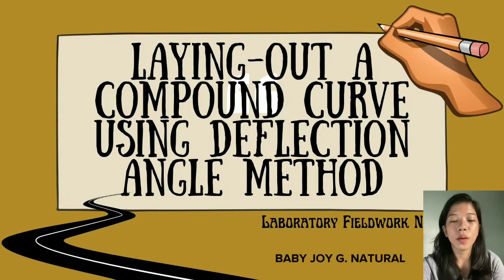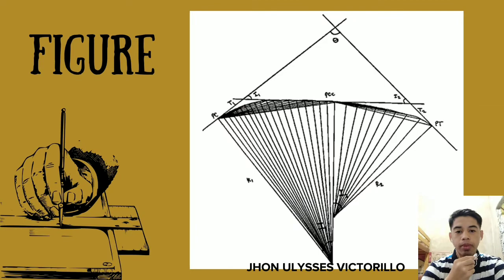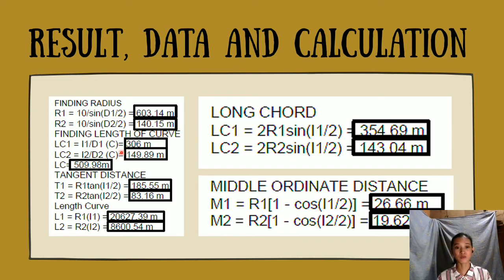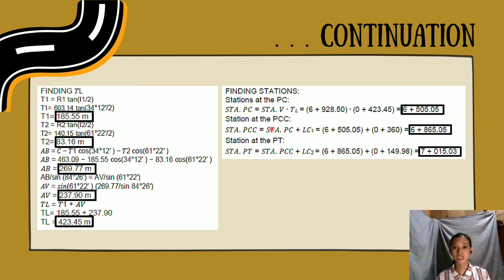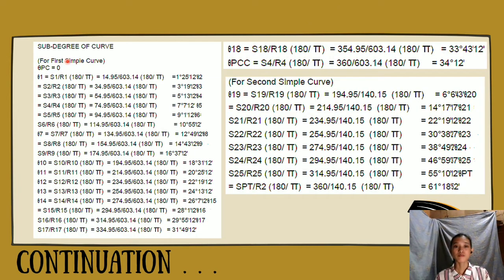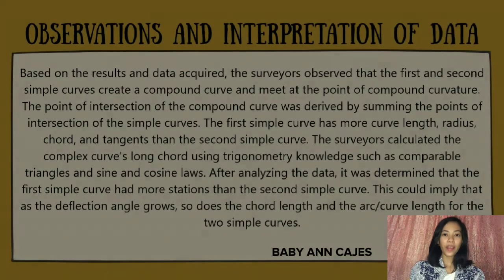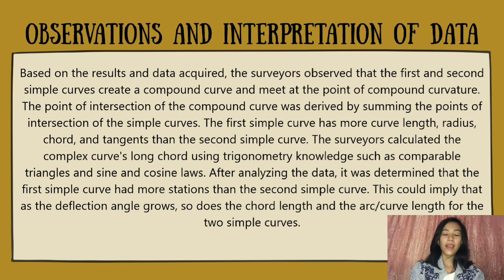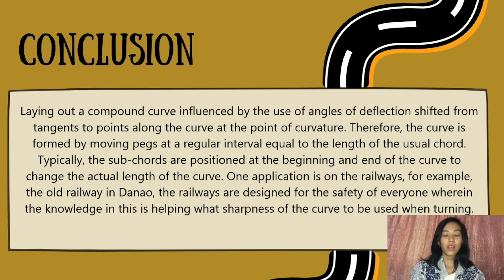FIELDWORK 3 REPORTING VIDEO (THEODOLITE)